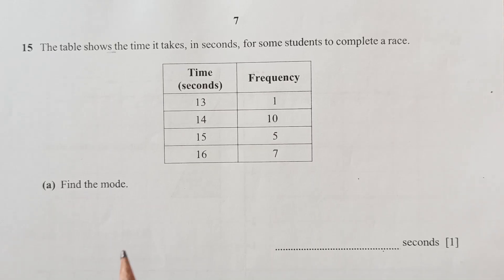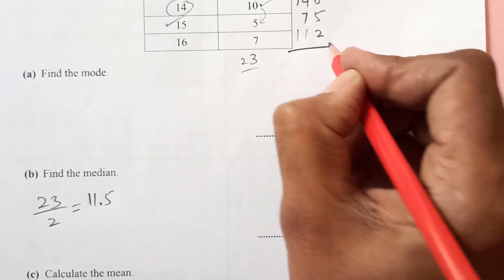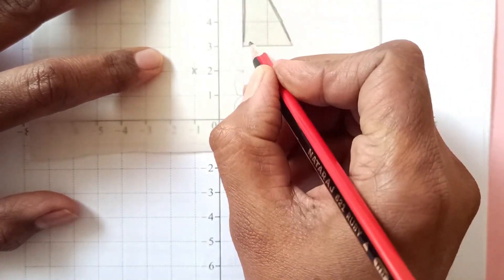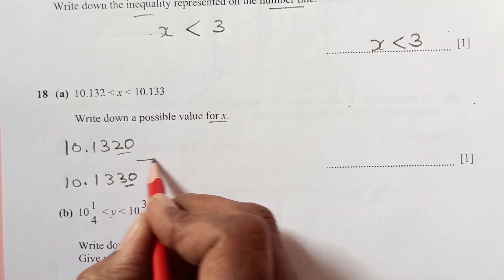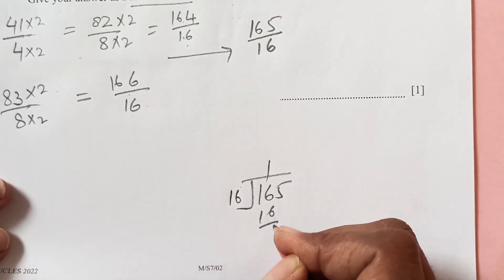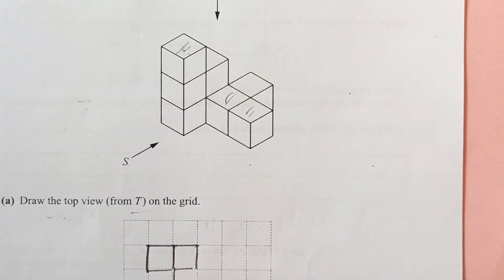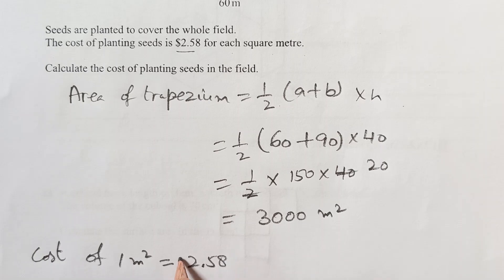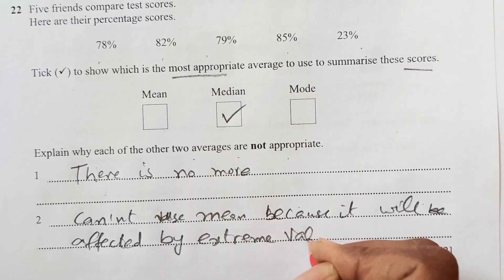Latest/0862 Checkpoint Exam Series 2023/Year 7/Progression Test Maths Paper 2-Part 2